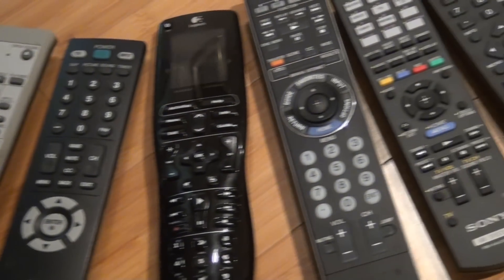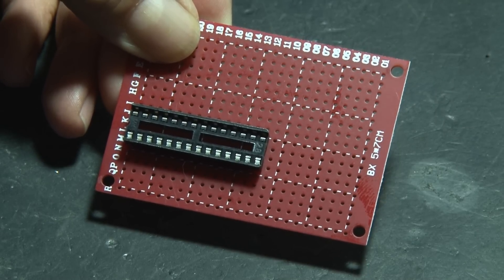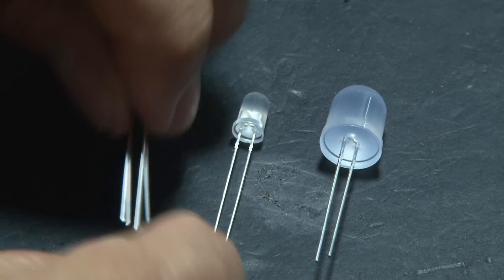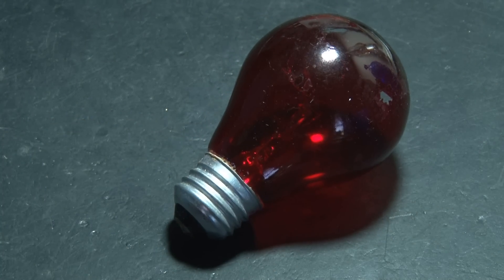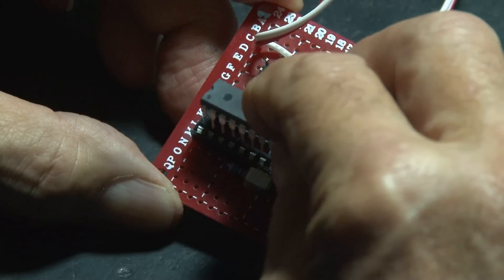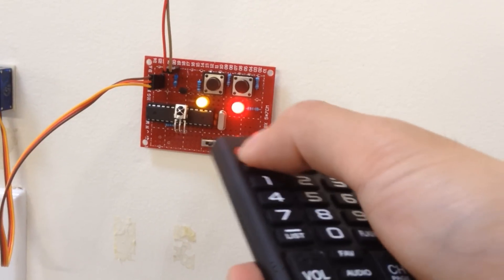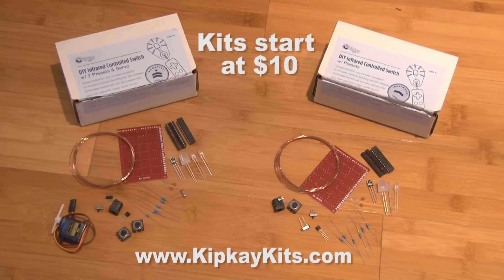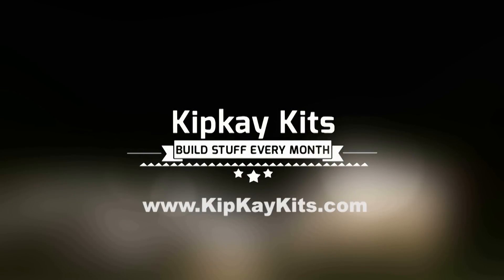Infrared Controlled Thingy!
Make a gadget that you can control with any remote!